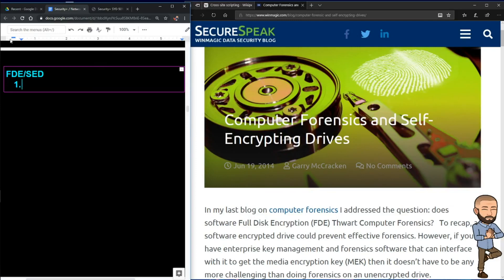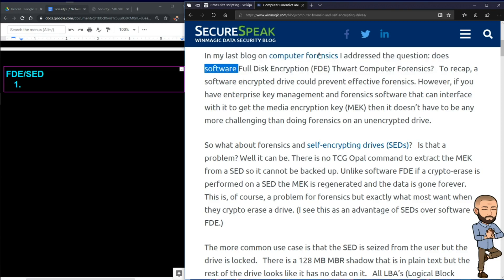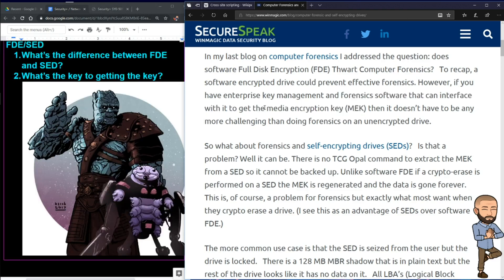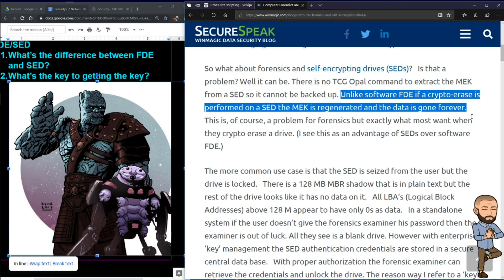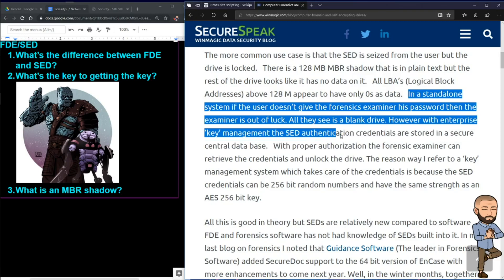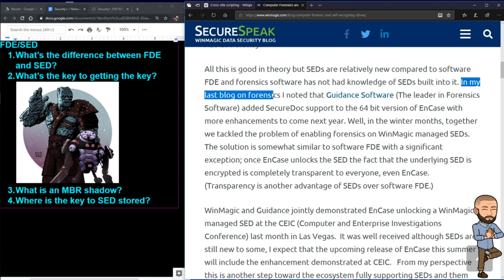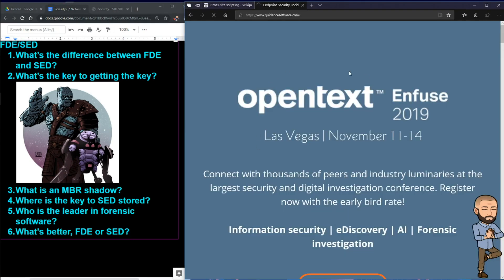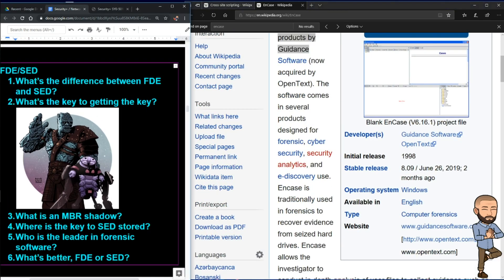FDE SED Security+ 501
Just sharing my studying strategies for the Security+ where I take a keyword from the objectives
and search for blogs or discussions on that term.

I enjoyed reading this particular blog, not sure if “McCraken” is a real name or not but how apropos if it is real! Also, is “crypto-erase” a real term?
What’s the difference between FDE and SED?
What’s the key to getting the key?
What is an MBR shadow?
Where is the key to SED stored?
Who is the leader in forensic software?
What’s better, FDE or SED?